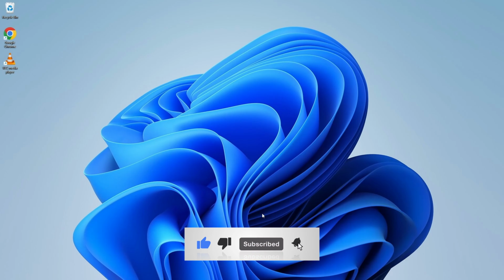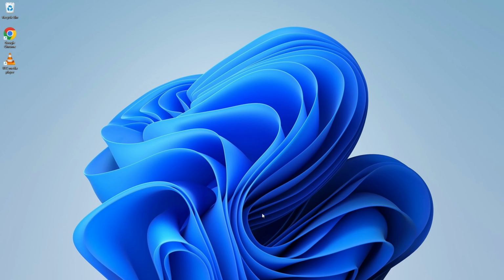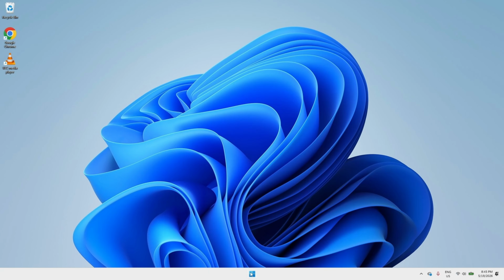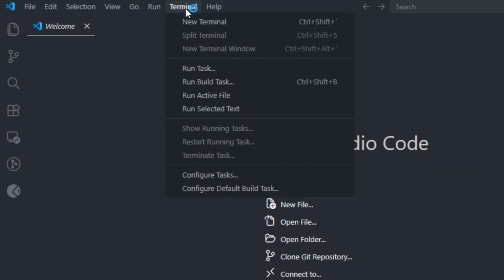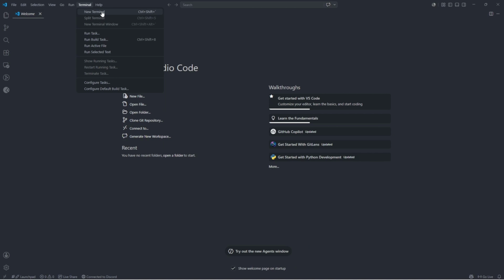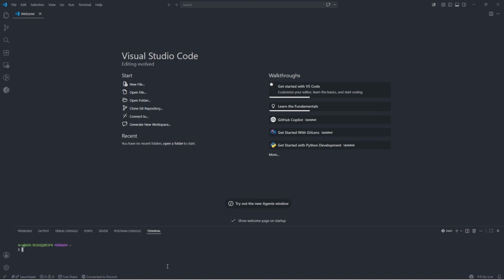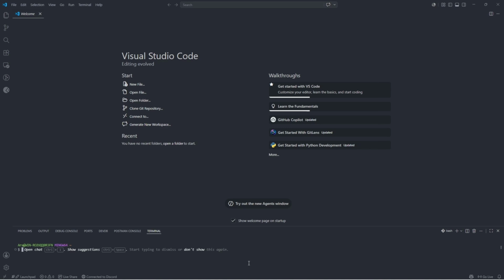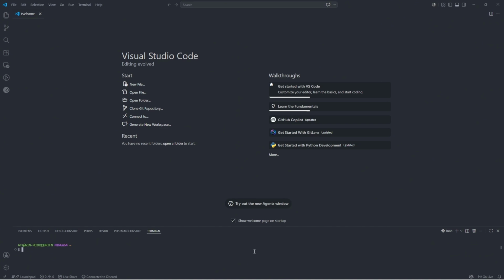How To Use The Integrated Terminal in VS Code (Visual Studio Code) Full Guide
Learn how to use the integrated terminal in Visual Studio Code step by step. This full guide shows you how to open the terminal, run commands, switch shells, and improve your coding workflow.

Perfect for beginners and developers using VS Code in 2026.